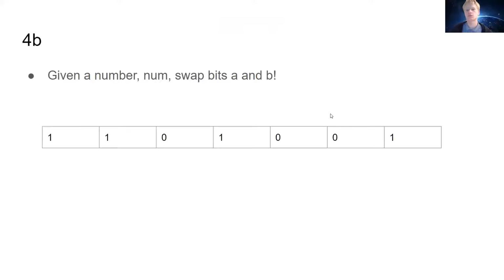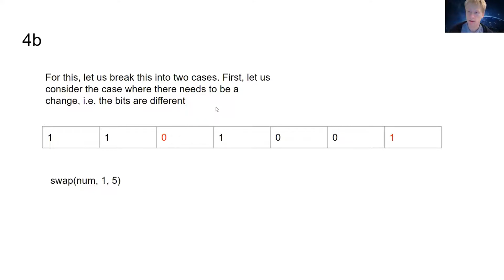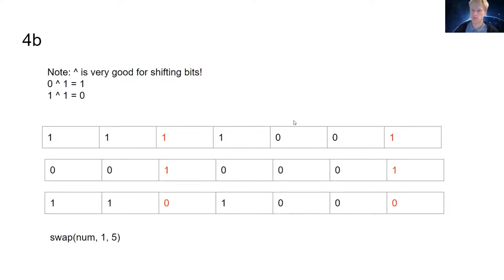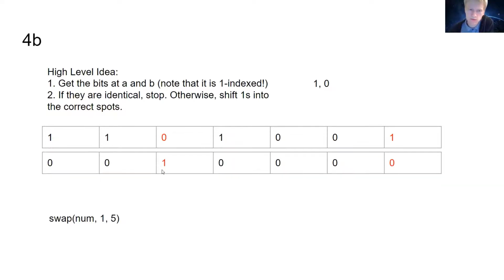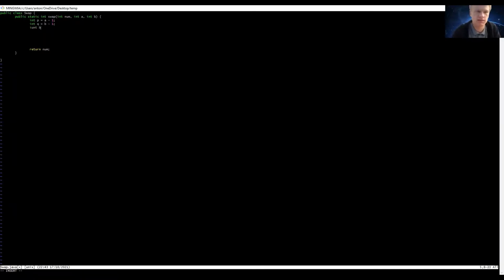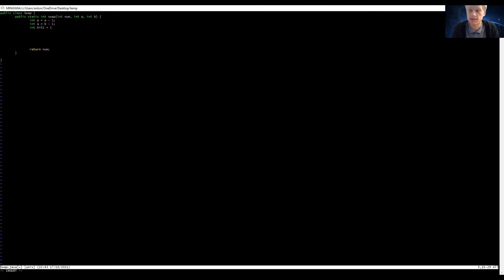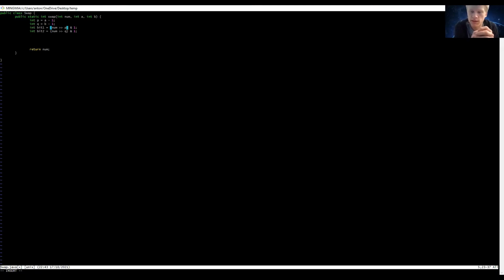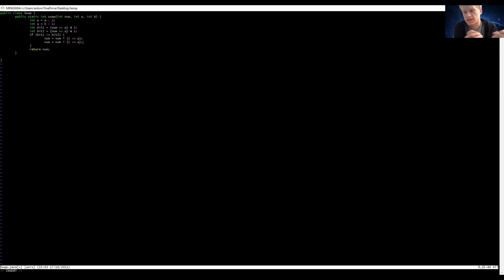Bit Operations Part b (swap)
Anton is presenting